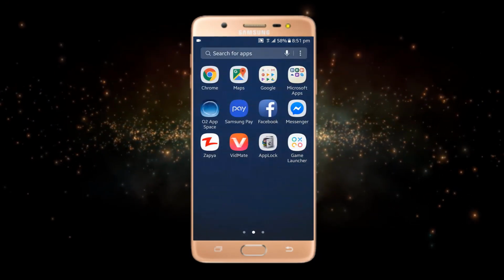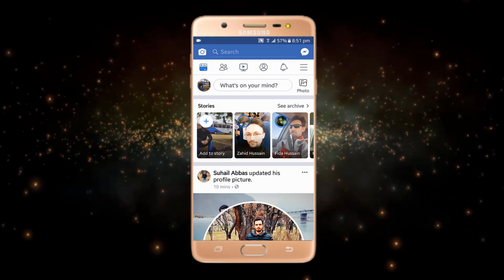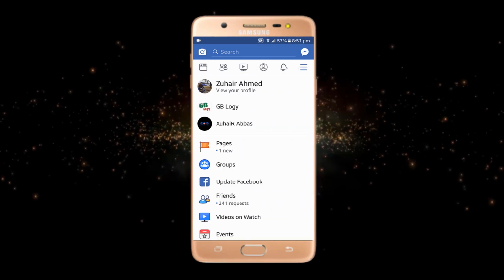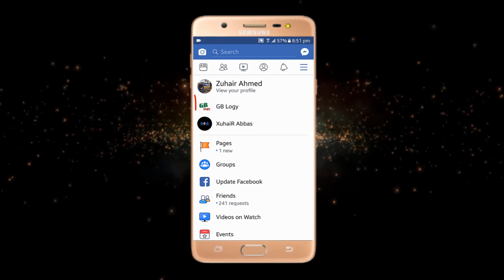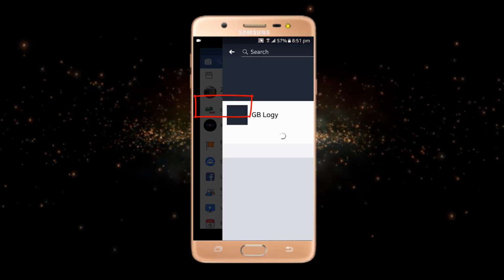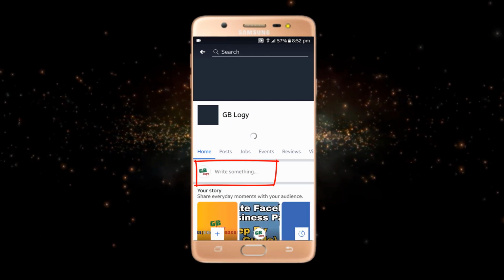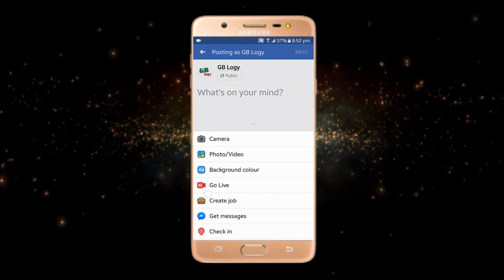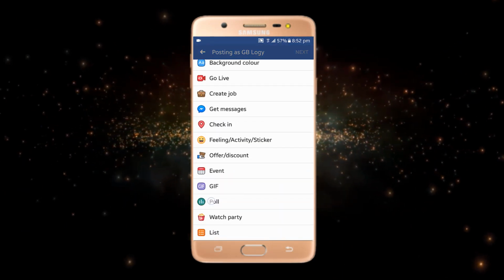how to create a poll on facebook in 2020 with multiple options (make a poll on facebook)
"how to create a poll on facebook with multiple options (make a poll on facebook)"

Hi all welcome to gblogy.In this video brought to you by GB Logy i will show you how to create a poll on facebook in 2020 with multiple options.For facebook poll you must have a facebook page.The facebook poll enables you to ask a question and you have to set multiple options to your poll.If you are looking for how to do a poll on facebook or how to make a poll on facebook then this is the answer.This is the answer of how to start a poll on facebook.

- how do you create a poll on facebook in 2020
- how do you make a poll on facebook 2020
- how to add a poll on facebook 2020
- how to create a poll on fb 2020
- how to make a poll on fb
- how to set up a poll on facebook
- how to add more options to a facebook poll 2020
- how to add more poll options on facebook
- how to make a survey on facebook

1. youtube app 4 secret settings 2019 |youtube hidden features that

2. Play YouTube Videos In Background (Android & iOS) without third

3. how to use two whatsapp in one mobile with different number
    2019 latest update